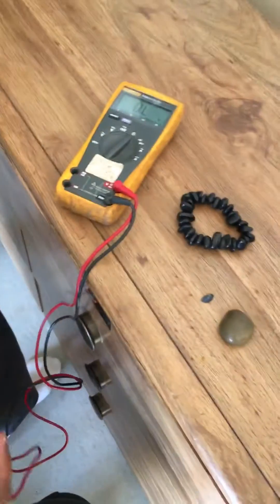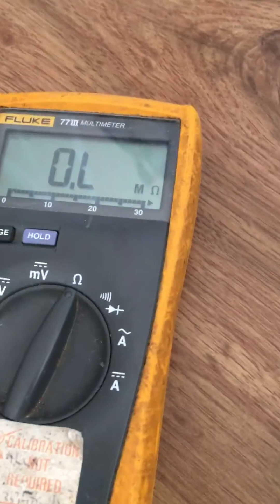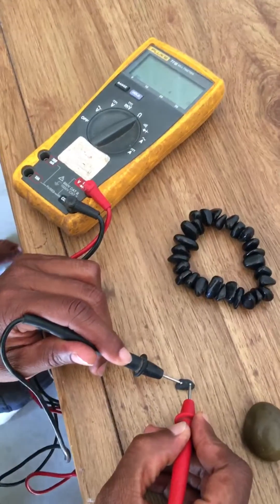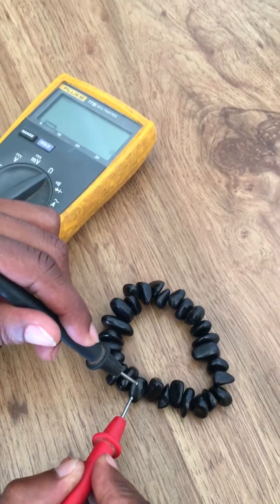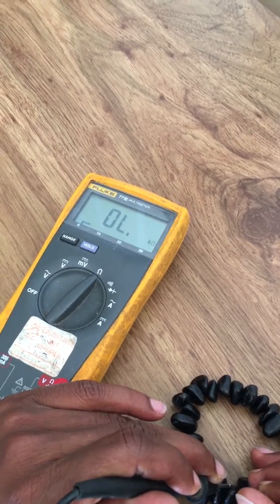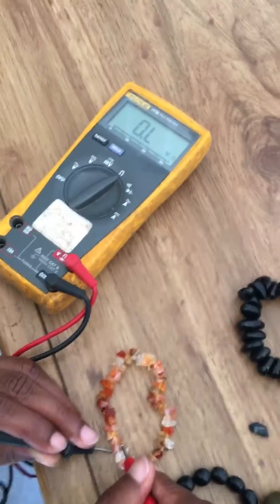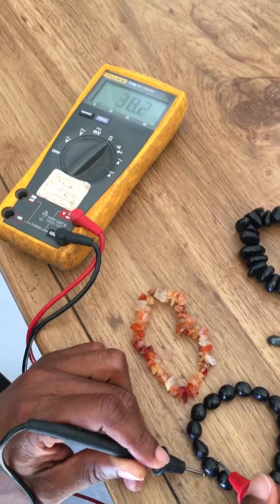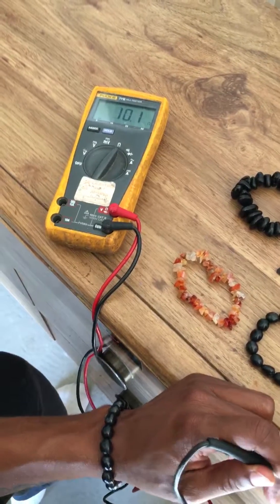Shungite testing with ohm Meter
Have you wondered if shungite measures a resistance? Check out this video. We tested our shungite we plan to use for our water purification with an ohm Meter. We also tested a few other stones. Shungite bracelets beads and chips show a resistance, well at least mine did! Test your own shungite to make sure it is real!